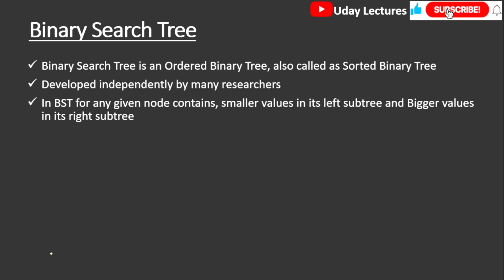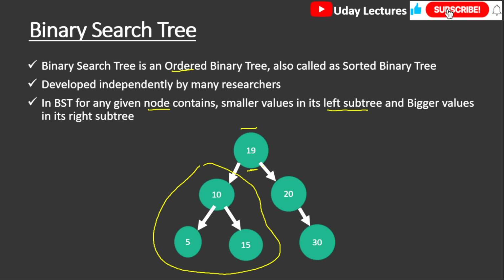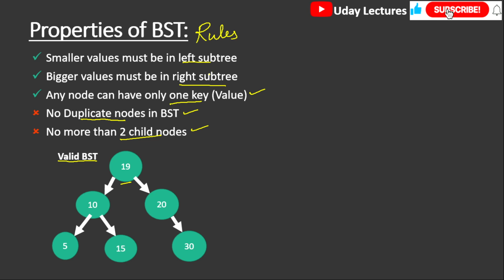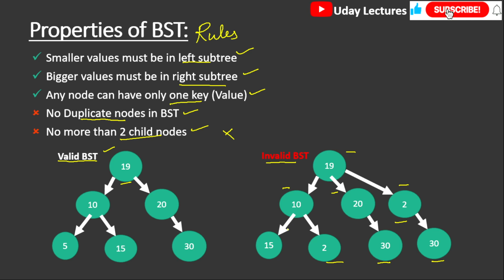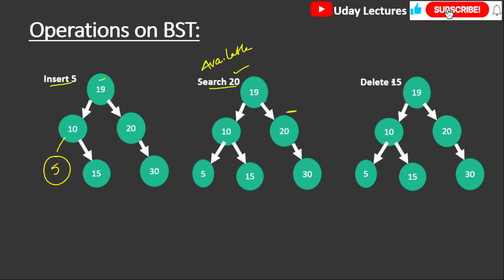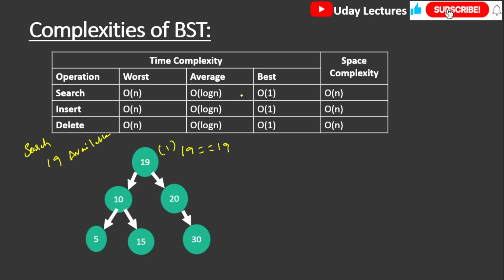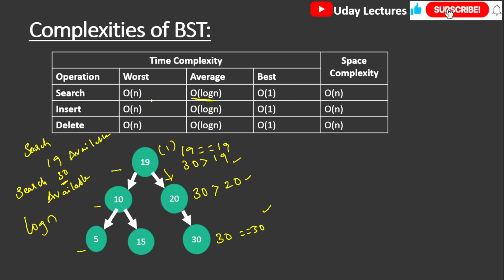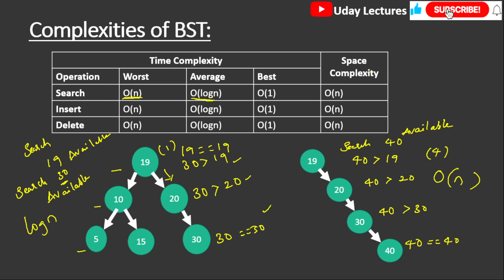Binary Search Trees (BST) Introduction | Time, Space complexity of BST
Binary Search Tree data structure or BST explained very easy in this video.
Time and Space Complexities of BST in Worst Case Average Case and Best Case Time Complexities are explained with examples.

Hope you would like the video and the content. please mention any doubts on the topic and your suggestions are highly appreciated.

I have put so many efforts in making this videos.

A big thanks to all the viewers and importantly to all the subscribers who make me forget all the efforts that i put in making the videos.

This is UDay and take care.